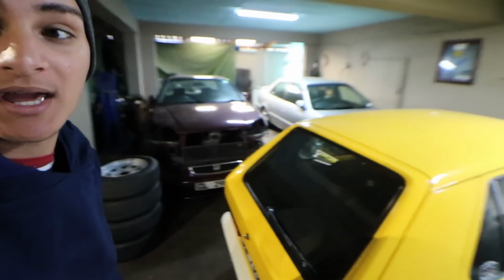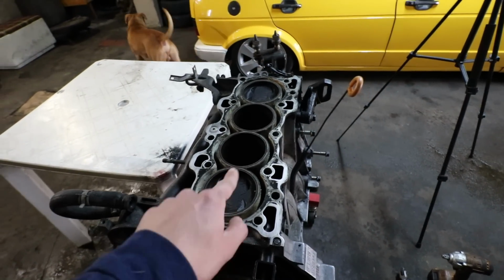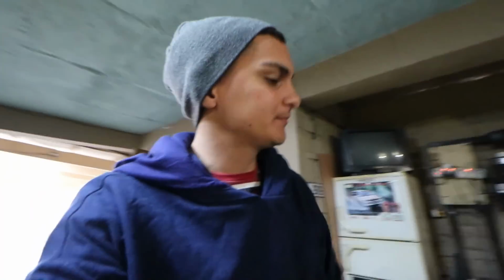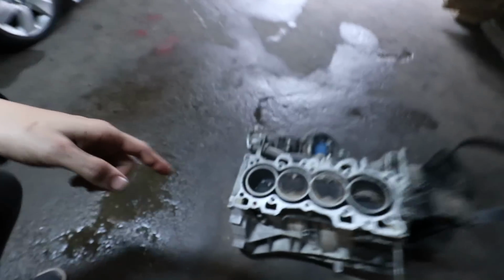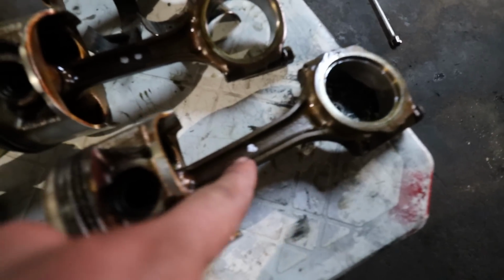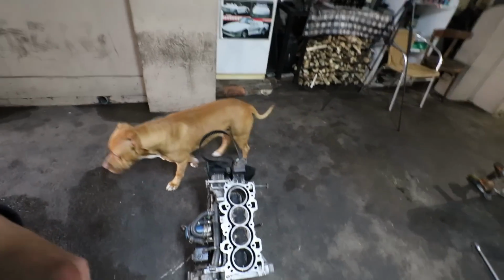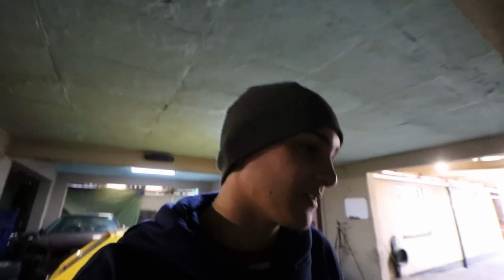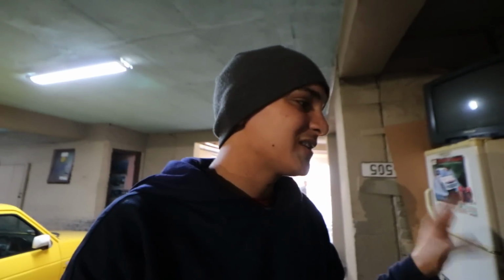Disassembling my Honda B18 Engine (COMPLETE ENGINE REFRESH!)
LATELATECOMPANY (on Instagram)
We are currently taking pre-orders on Tshirts, Hoodies, Caps, Sticker & Headbanners only.

Prices are as follows:
- Tshirts : R250
- Hoodies : R500
- Caps : R200
- Headbanners : R250
- Stickers: R30 (Small Window Logo's)

All prices listed above are upon collection only. However, delivery can be arranged at an additional price.

In order for us to keep track of all the orders coming through, it would be advised that orders are placed via the  @latelatecompany account ONLY.

Please note that ORDERS WILL ONLY BE FINALIZED ONCE FULL PAYMENT HAS BEEN MADE.